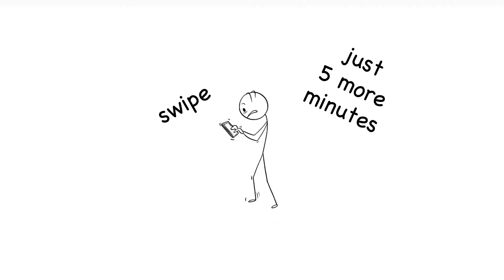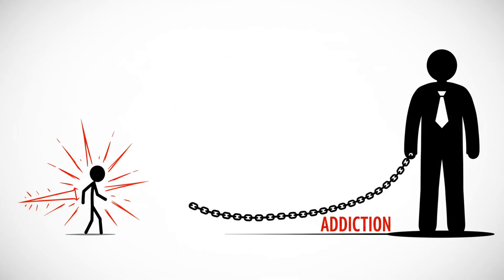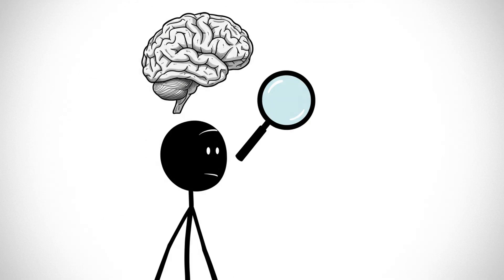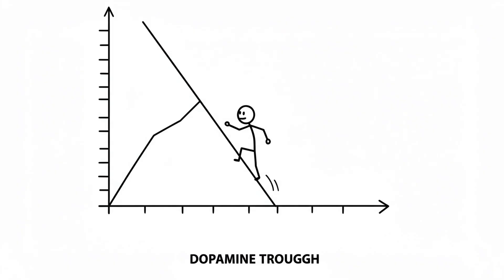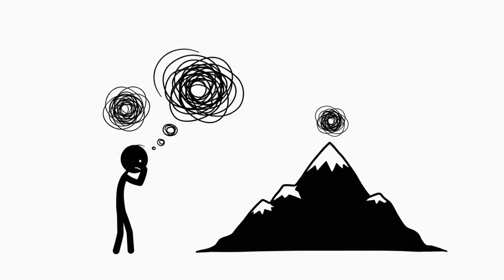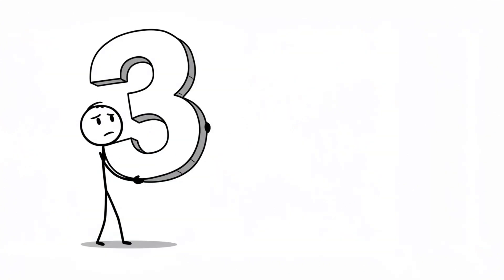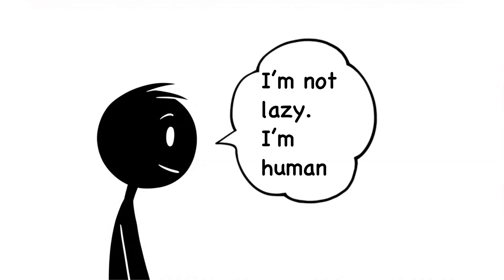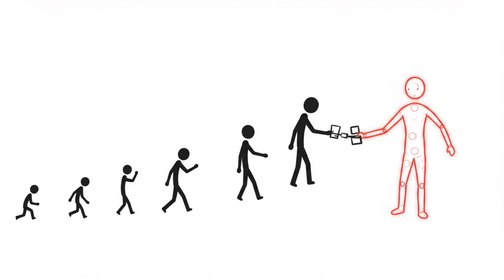Your Brain is TRICKING You to Waste Time – Here’s How to Take It Back (Science-Based)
Struggling with procrastination? It’s not because you’re lazy—it’s neuroscience.
 In this video, we reveal why your brain tricks you into endless scrolling and last-minute panic—and how you can fight back. Discover 4 simple, science-backed hacks to beat procrastination, boost productivity, and take control of your time for good.
You’ll learn:
 – The hidden dopamine drop that kills your motivation
 – The 2-Minute Rule to start anything instantly
 – A simple “state-change” trick to reset your brain
 – How to remove guilt and finally build unstoppable momentum
Stop letting your impulses run your life. Watch now and take the first step toward mastering your focus.

💬 COMMENT to let us know your opinion.

We tried very hard to get this video published, and we hope it deserves your attention.